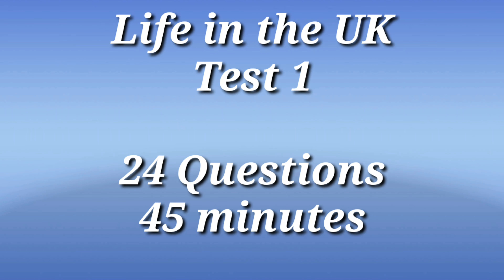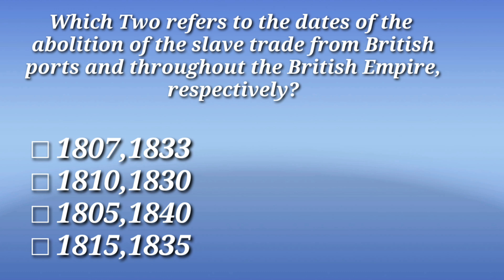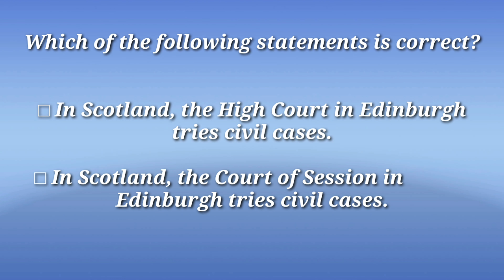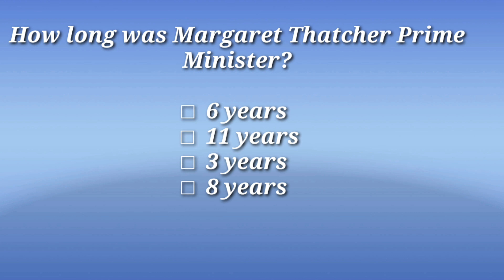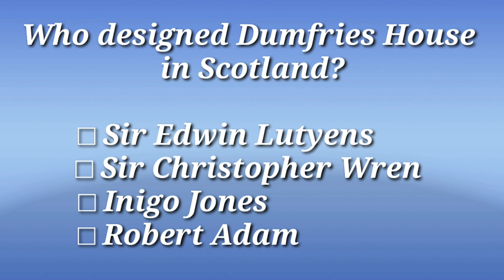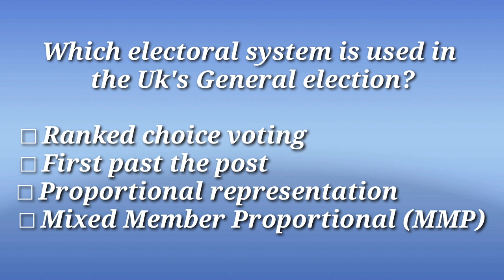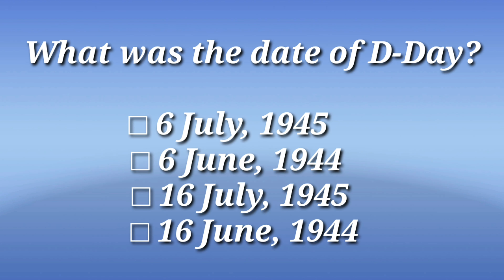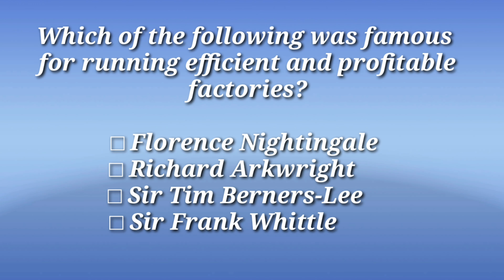3 November 2023